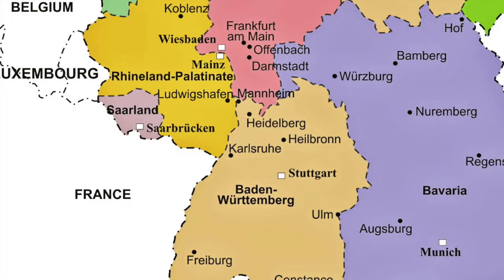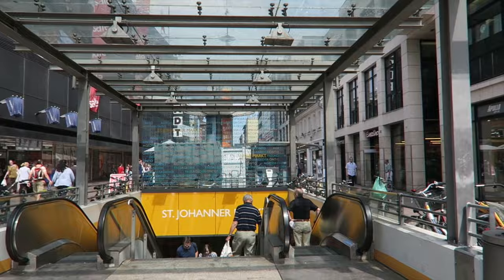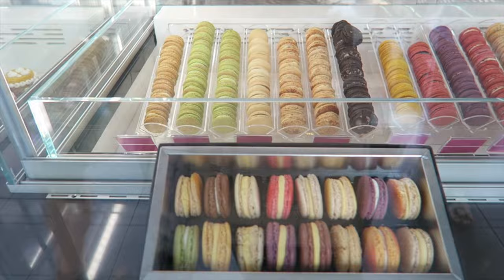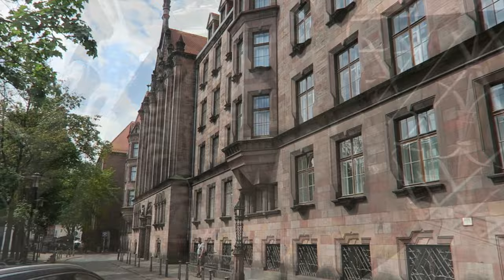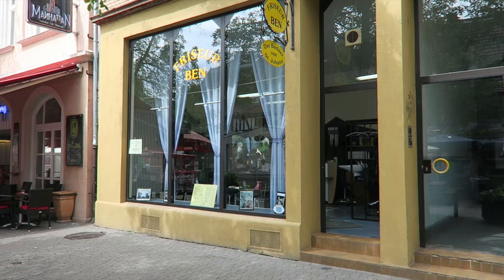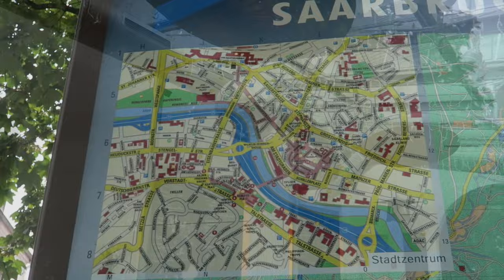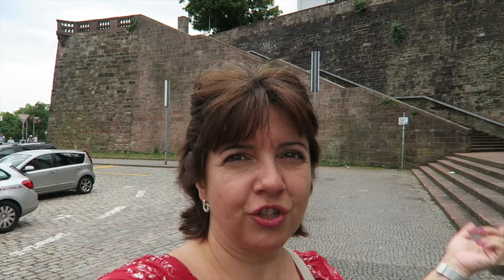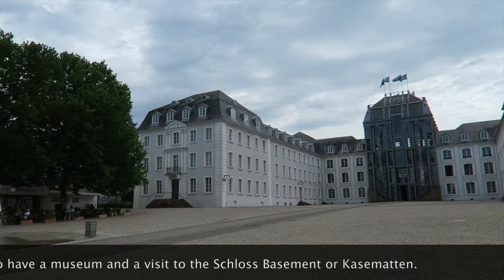Discovering Saarbrücken - Lovely City in SW Germany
Hello Hoppers! After visiting yet another beautiful city and adding it to your list of travels, do you ever wonder how many more there are out there in the world? I often do and love to be surprised by the beauty of new place after new place. Saarbrücken is one of these places you want to come back for more. I'll be back! Hope you enjoy this video!